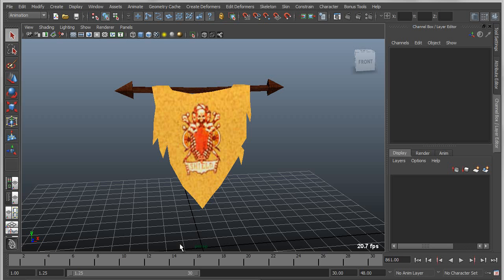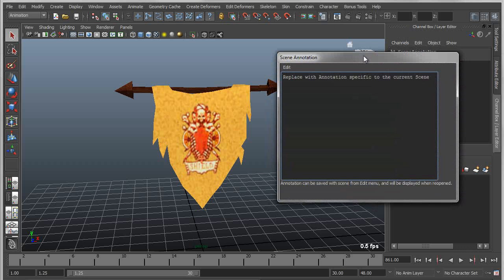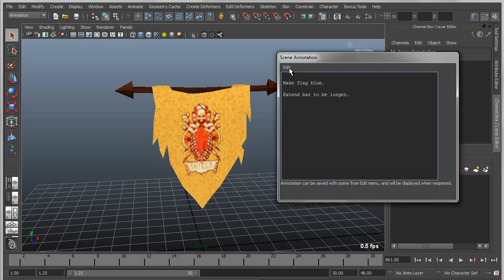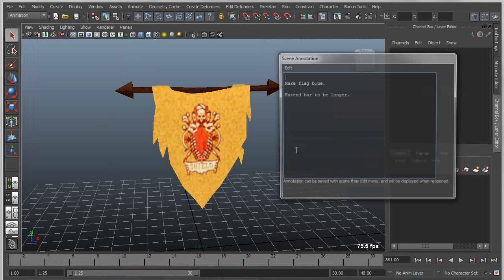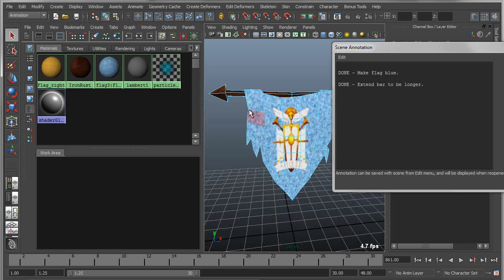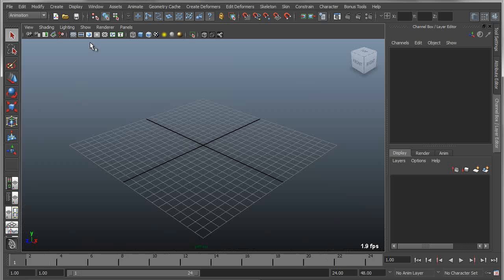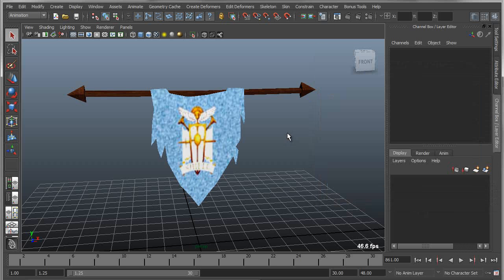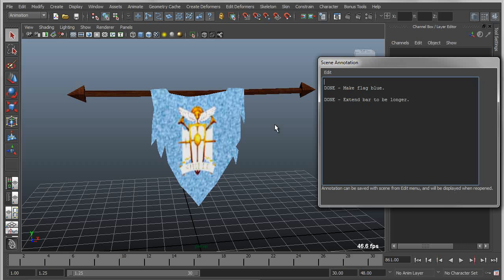Maya Bonus Tools 2012: Scene Annotation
Watch a quick "how to" tutorial for the new Scene Annotation Tool. Create Scene Annotation can be used for saving comments and notes with any Maya scene file. It is part of BonusTools 2012.